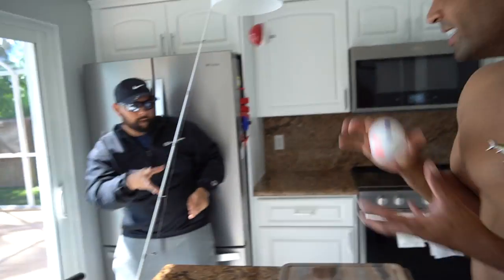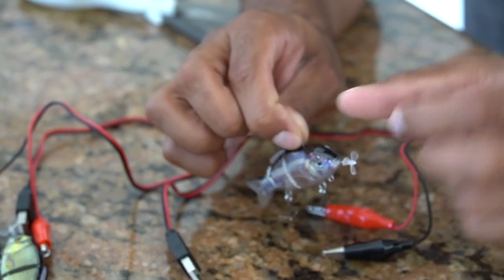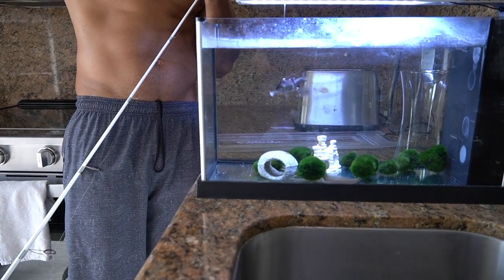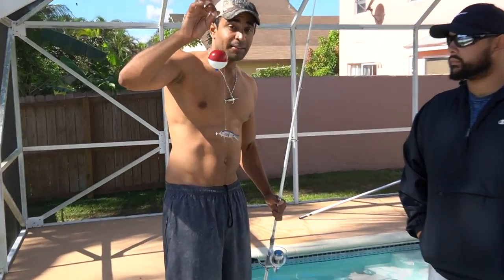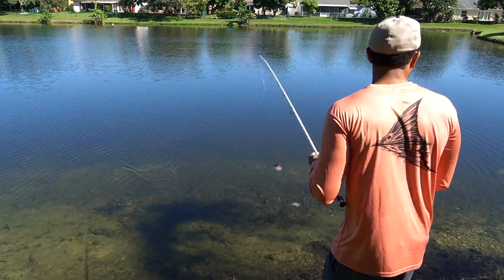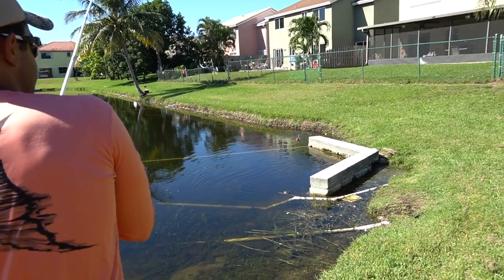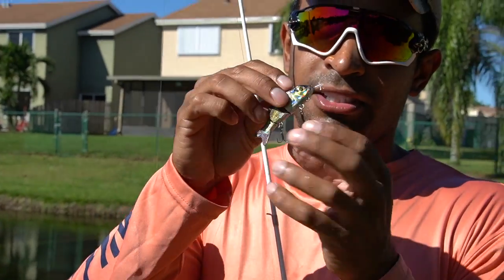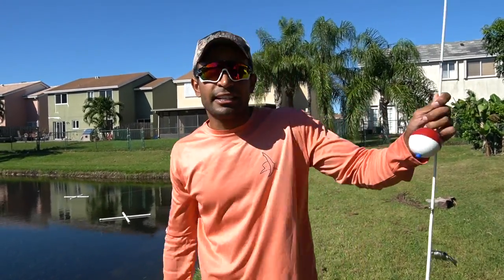ELECTRIC FISHING LURE uses CHARGED ELECTRICITY to CATCH FISH!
Electric fishing lure moves on its own to catch fish..

Enjoy our fishing and fish keeping aquarium diy catch em all fishing with Zak Catchem content!